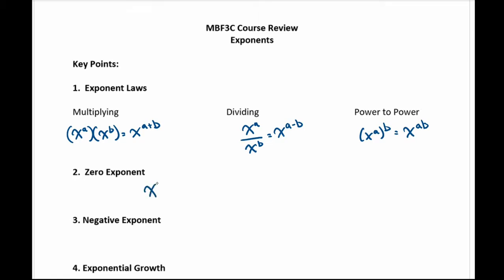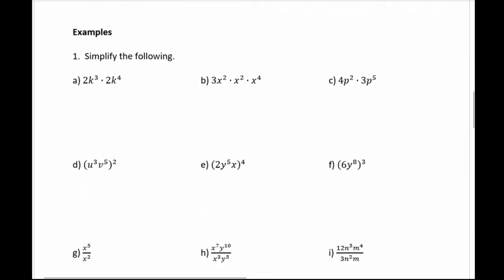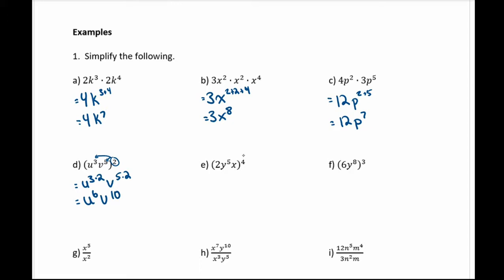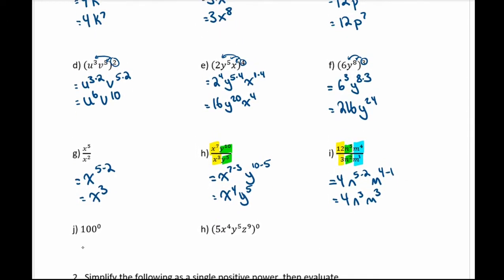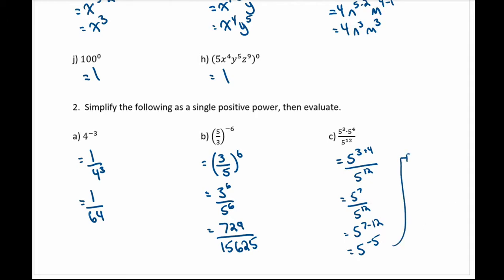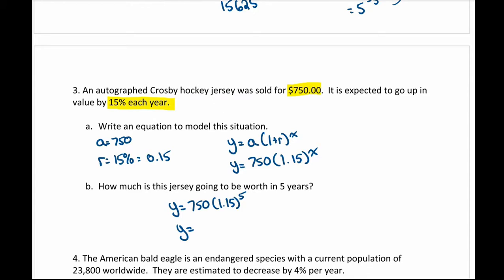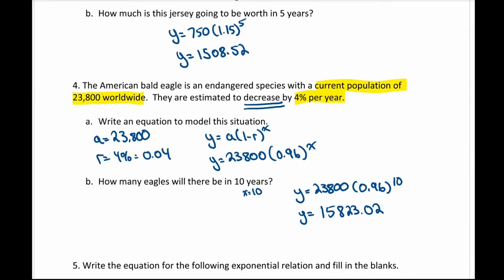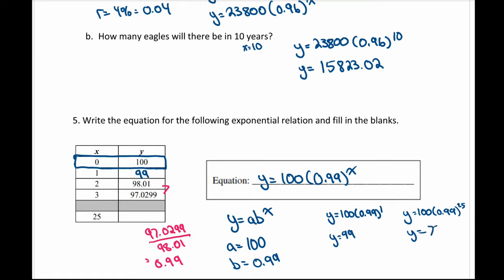Course Review - Exponents